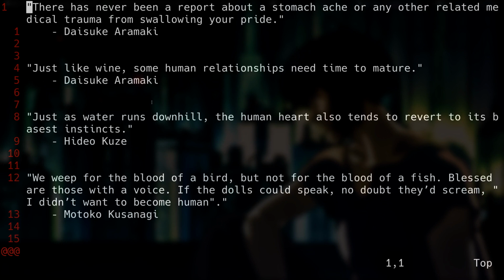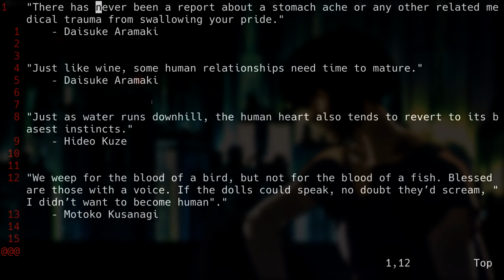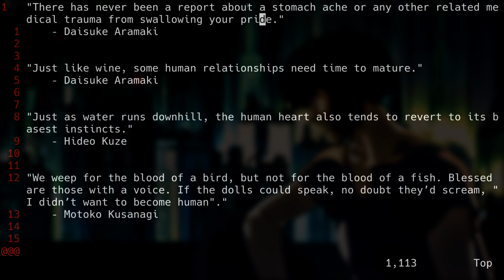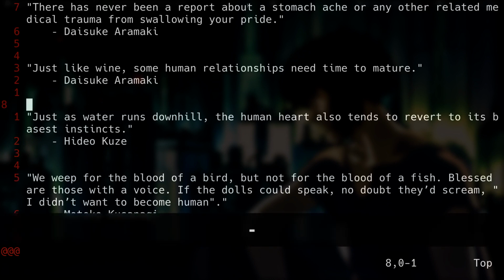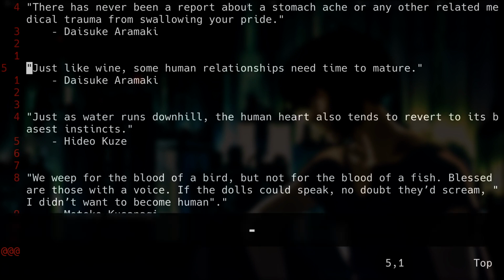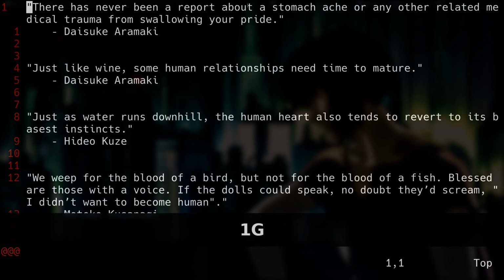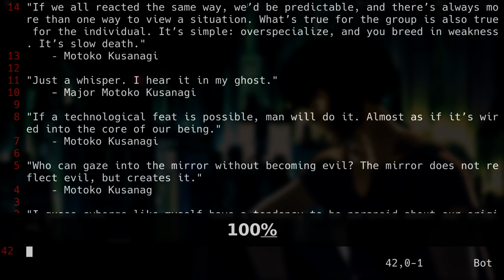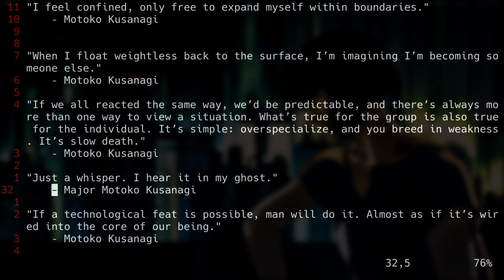vim: Up-down motions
In this video I go through the up-down motions of vim.